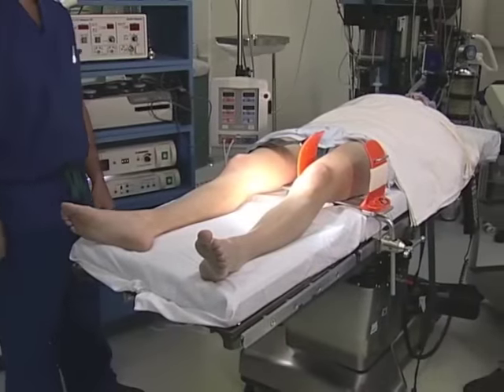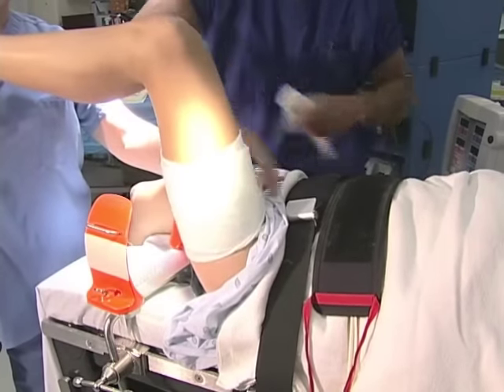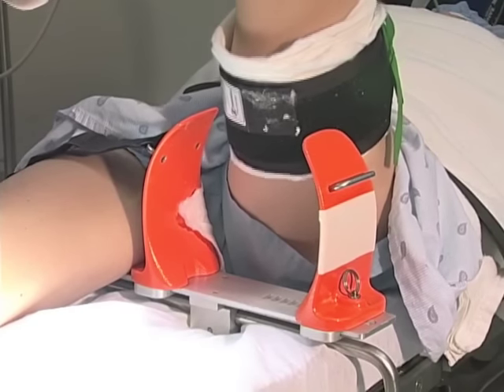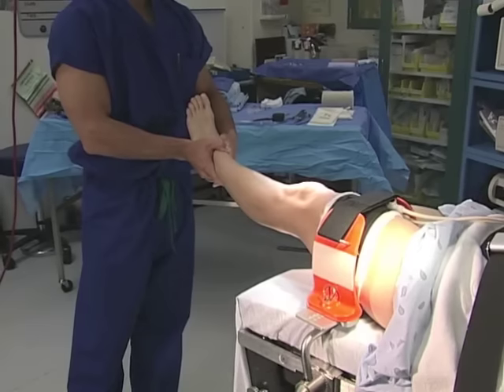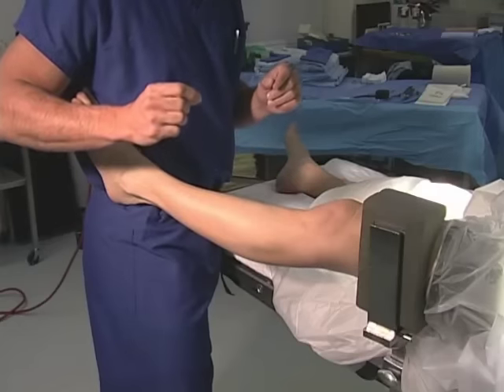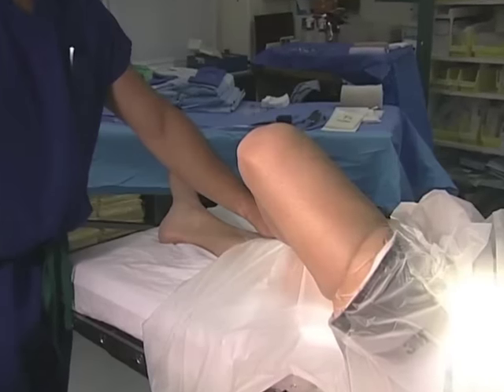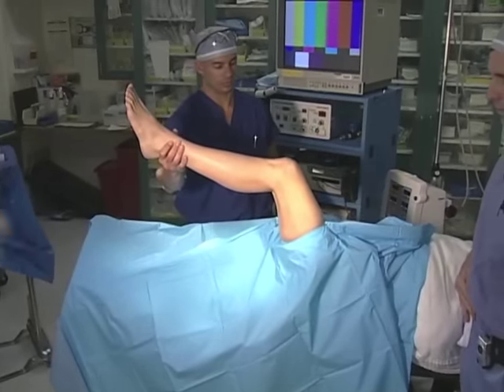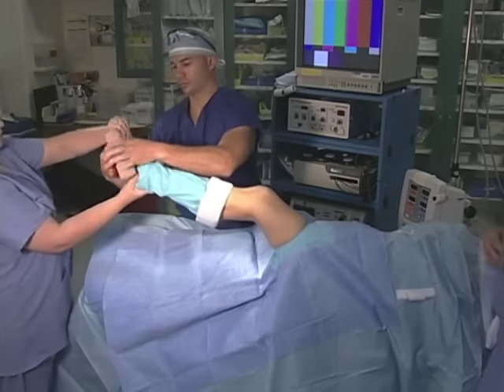Arthroscopic Knee Surgery Video Part 1: Knee Positioning | New Mexico Knee Specialist | Dr. Lubowitz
New Mexico knee specialist Dr. James Lubowitz has completed a series of arthroscopic knee surgery videos. In part one, Dr. Lubowitz explains the proper knee positioning for a patients prior to arthroscopic knee surgery. The exact knee positioning will depend on the type of knee injury and surgical treatment.

About Dr. Lubowitz
As a New Mexico knee specialist, Dr. Lubowitz dedicates himself to educating others on orthopedic medicine. Prolific in completing research on injury analysis and innovative treatment techniques, Dr. Lubowitz is on the cutting edge of innovative orthopedic knee treatments. Through this arthroscopic knee surgery video, Dr. Lubowitz continues to educate others on innovative treatment options.

To learn more about this arthroscopic knee surgery video, please view